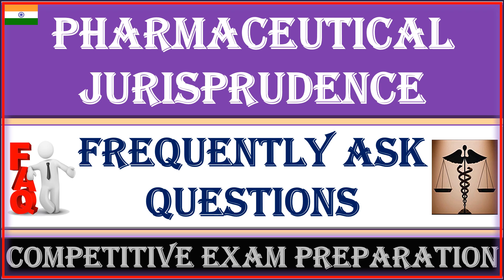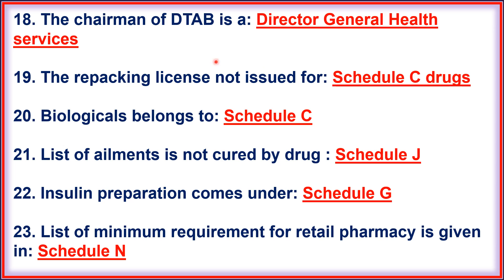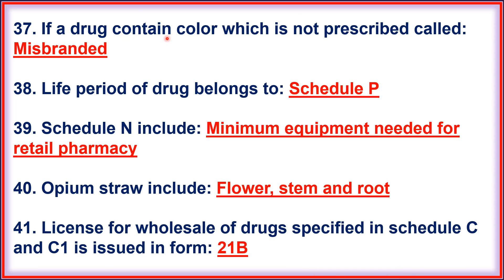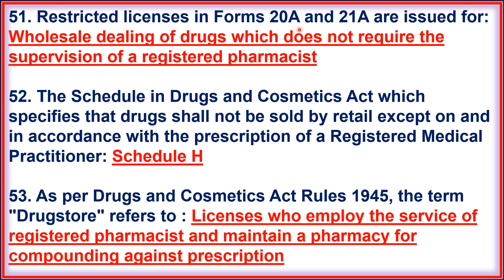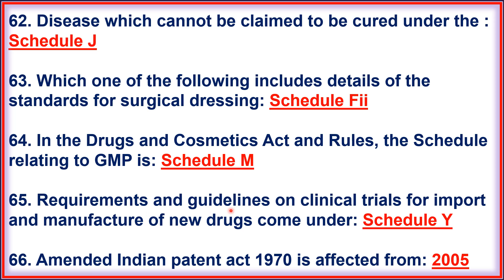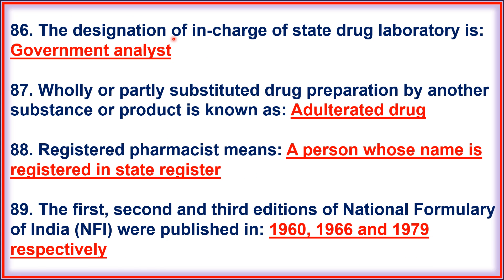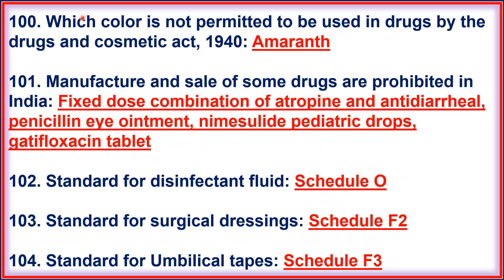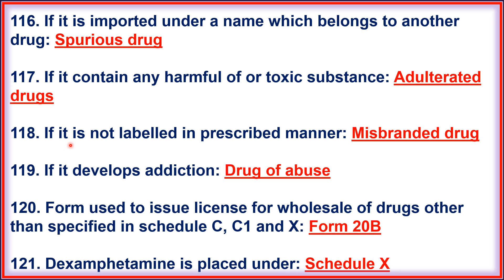Top Questions | Pharmaceutical Jurisprudence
This video includes the frequently asked questions of the subject Pharmaceutical Jurisprudence taken from various pharmacist, GATE, GPAT, drug inspector and controller old question papers.